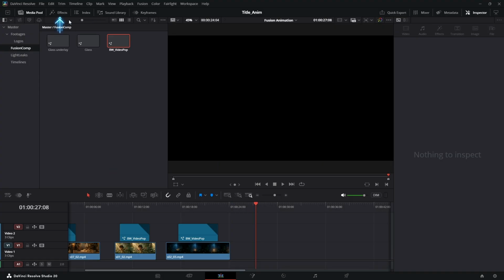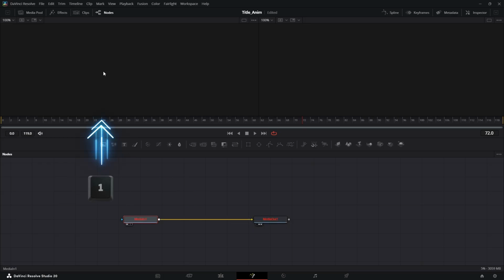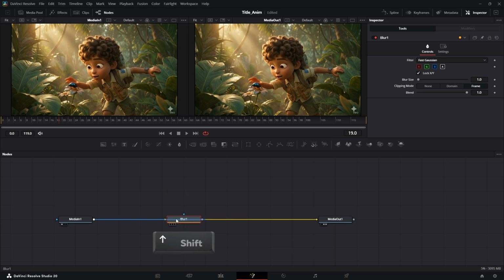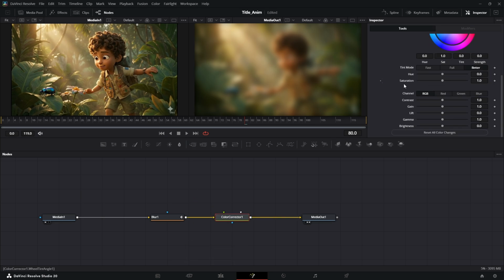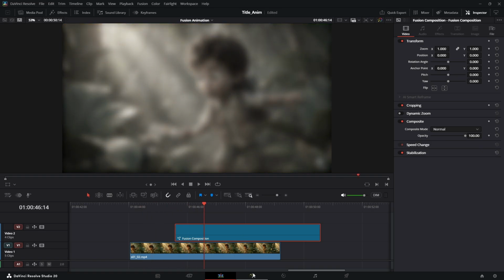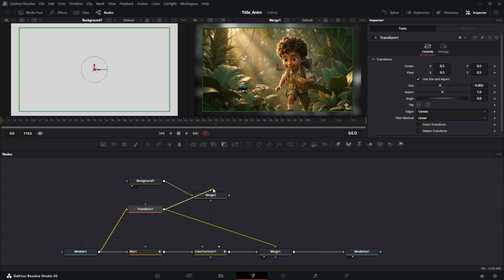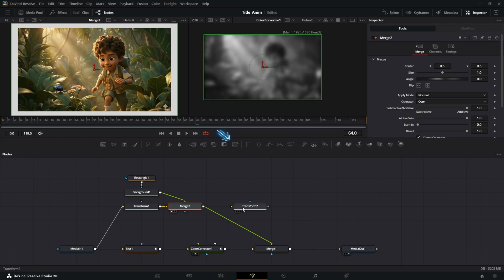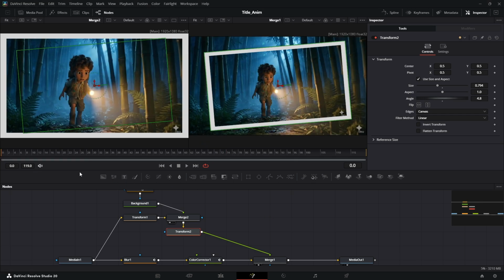How to Create a Custom Picture-in-Picture Effect in DaVinci Resolve | Fusion Tutorial (Part 1)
*Check All Tutorials of this Series:*

Learn how to create a custom "Picture-in-Picture" animation in DaVinci Resolve Fusion! 🎬 In Part 1 of this 3-part tutorial series, we will build a drag-and-drop template that automatically blurs the background, turns it black and white, and keeps your centre video in perfect focus with a clean white border.
Once created, you can apply this beautiful frame animation to absolutely any footage on your timeline! Let's build it from scratch using Fusion nodes.

🎧 Audio Note: This video features multi-language audio! Click the gear icon (⚙️) in the video player to switch between the English and Bengali audio tracks.

⏱️ *TIMESTAMPS:*
00:00 Intro: Creating Video to Frame Animation using DaVinci & Fusion
00:36 Taking the Underlying Layer as Media In
02:20 Adding Blur Node to Blur the BG
02:55 Animate the Blur Tool
03:21 Adding Colour Corrector Node: Making BG Black and White & Animating Saturation
04:10 Adding Picture in Picture Effect using Fusion Node Graph
05:05 Adding Border Around Popup Video
07:05 Checking the Result on Edit Page
07:23 Rotate the Frame
07:30 Ending Note and Upcoming Tutorial Subject